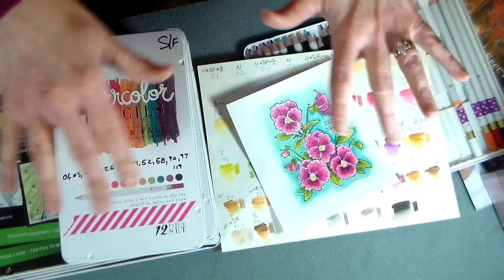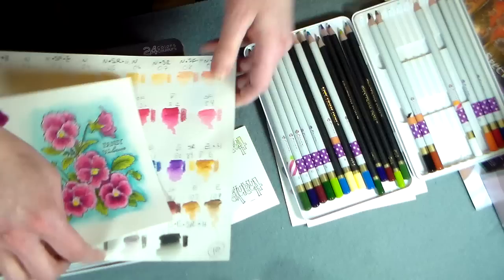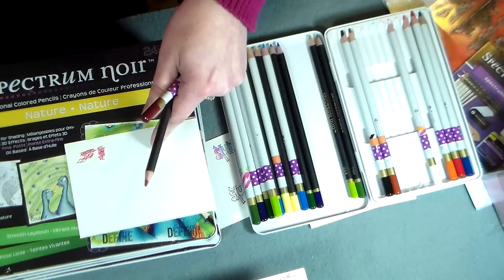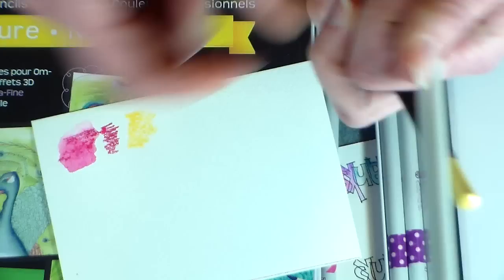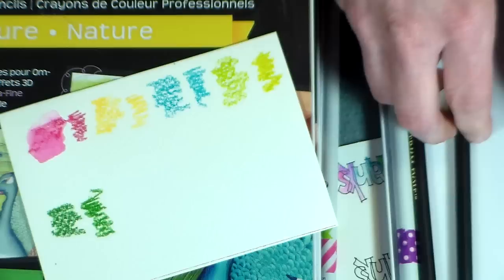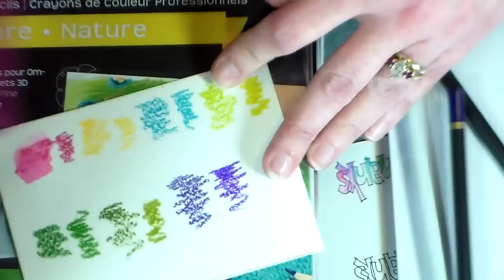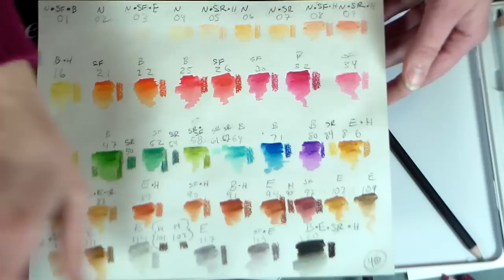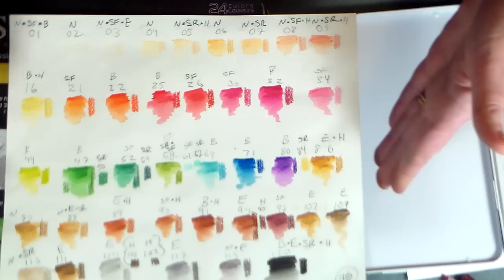OMG! Colored Pencil Expose! {Prima & Spectrum Noir!}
Hi friends! I have been playing with pencils all day and came up with a shocking discovery...Prima watercolor pencils and Spectrum Noir pencils seem to (and i am saying "seem to" instead of definitely because I am not a scientist or pencil manufacturer, just an artist who has eyeballs and I do not want be liable for anything) be identical in color palette to the Spectrum Noir colored pencils by Crafter's Companion.

I swatched out all 40 colors I have in the Prima watercolor pencil line, and then colored the pencils that shared the SAME numbers as the ones printed on the Prima pencils and they looked exactly alike in my opinion. Every number and color matched perfectly as far as I can tell!

I bet they are made in the same factory! i was orginally tipped off that these pencils might be made by another pencil maker when I saw that the color palette number ranged from 01 to 120, a typical color line for artist colored pencils BUT there were only 48 unique colors between all of the Prima watercolor pencils sets on the market. Actually it took a lot of digging to determine what colors were in each tin of pencils but I managed to make a color chart to post on my blog as there were no color charts available from Prima. I had also though the pencils felt familiar in feel and finish as the Spectrum Noir pencils and looking on the backs of the tins I could see that both brands were made in China, not that it is unusual, a lot of art and craft products are made in China nowadays.

It wasn't until I was coloring a stamped picture that I noticed the colors looked to be the same. I wanted to add more punch to my coloring so I naturally grabbed my colored pencils and low and behold the colored pencils from Spectrum Noir of the same number as the Primas seemed to be a perfect match.

I love having coordinating products. I think this is exciting because I can use the new favorites together perfectly! If you already have the Spectrum pencils the Primas will match and vice versa! Now, maybe one or the other of these companies will release the rest of the line in watercolor pencils.

I like both of these pencils lines, I bear no ill will to either company, I am just excited that they work perfectly together. You can find both the Spectrum Noir and Prima watercolor pencils